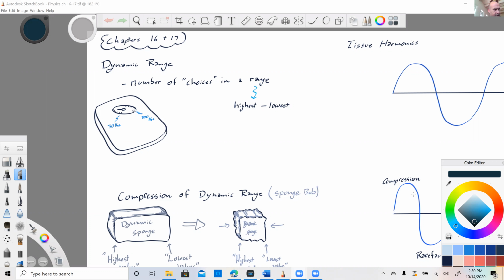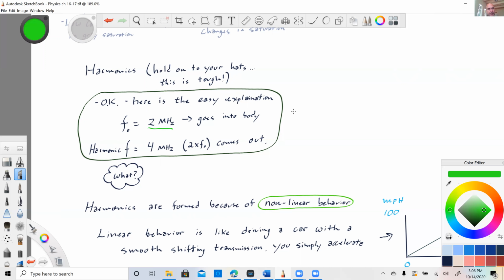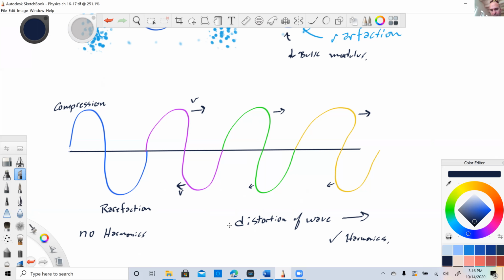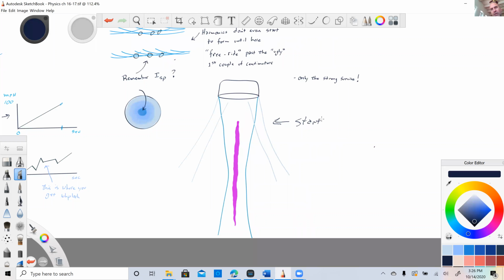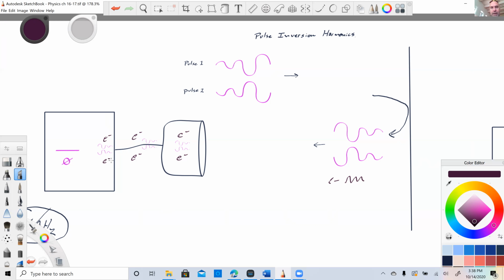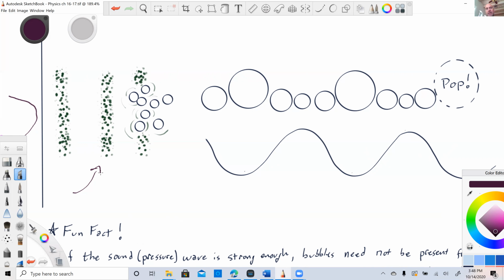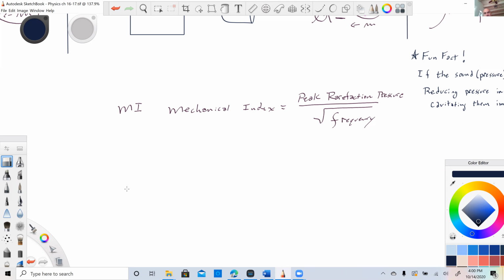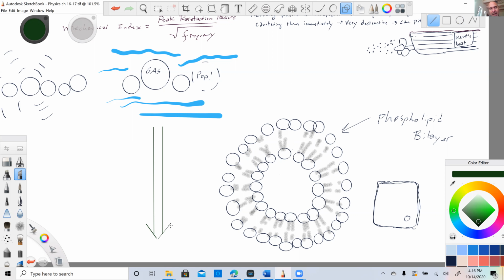Physics ch 16 17